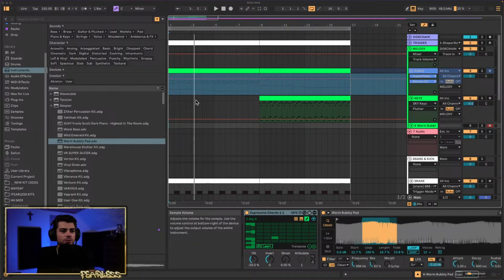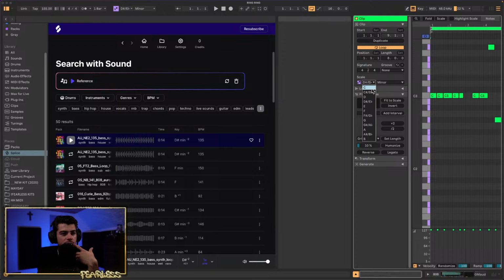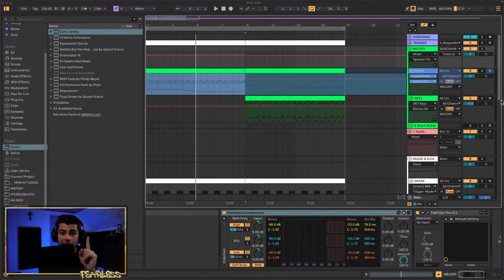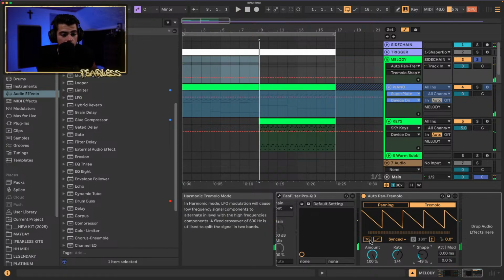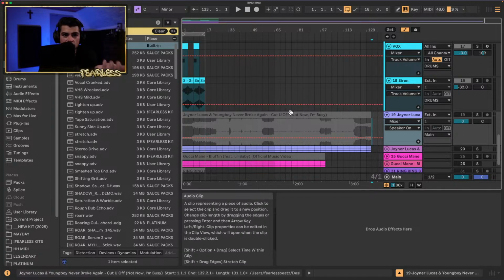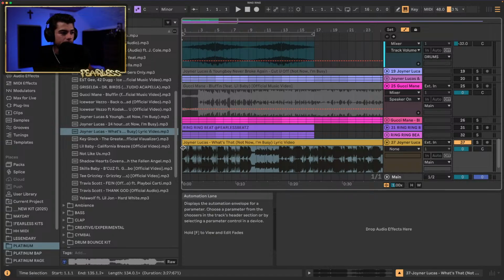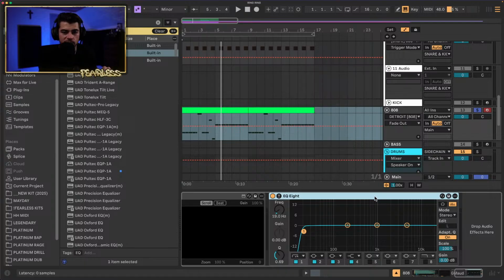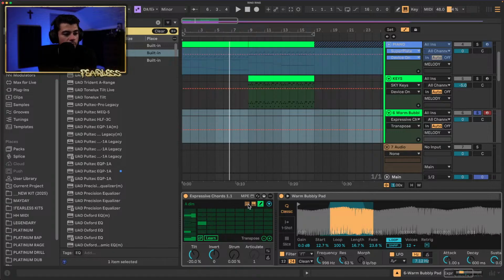Testing Ableton Live 12.3 Beta (Stem Separation, Splice Integration, Bounce Groups, Tremelo)